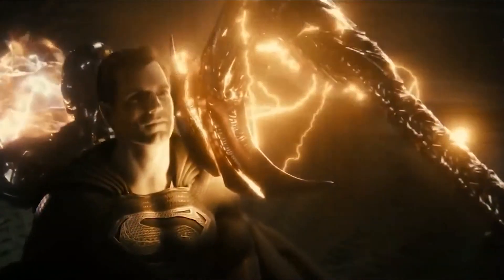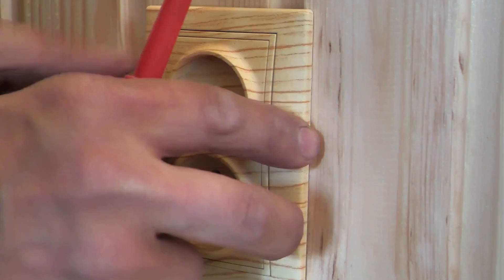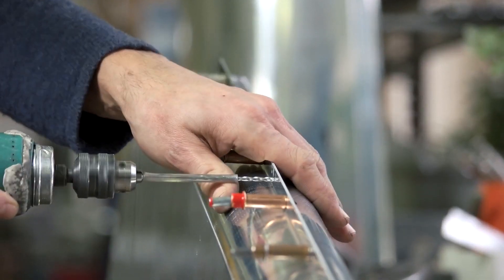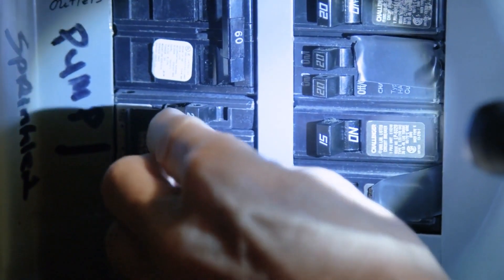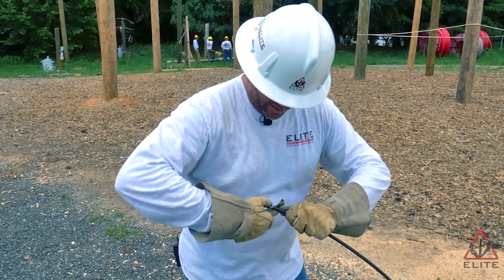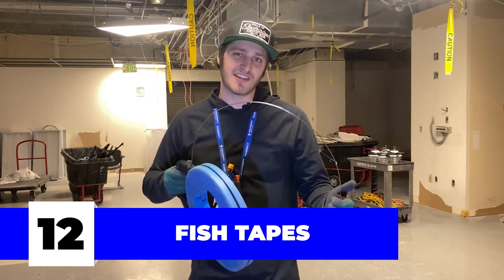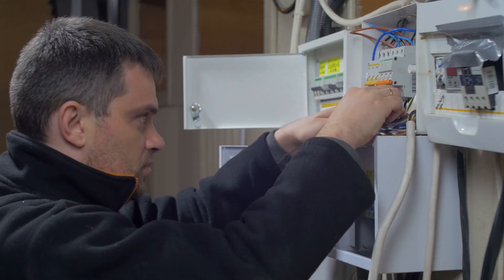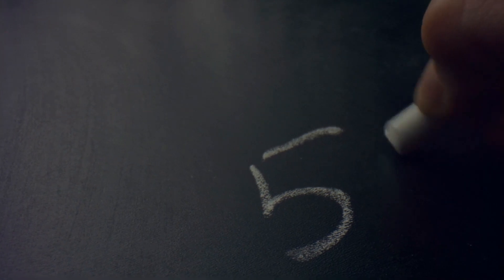Electrical Tools That EVERY Electrician Can't Live Without!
Welcome back to Electrician District. Just like in any kind of trade jobs, having the right tools to use will always be important. As for electricians, there are basic tools that are always a must have whenever they are on duty. Speaking of, here are Electricians tools and equipment they can't live without.

Pliers, Screwdrivers, Measuring devices, Power saws, Fishing tools, as well as wire strippers. These are just some Electricians tools and equipment they can't live without. It is a guarantee, no electricians will go out for work without having these tools prepared.